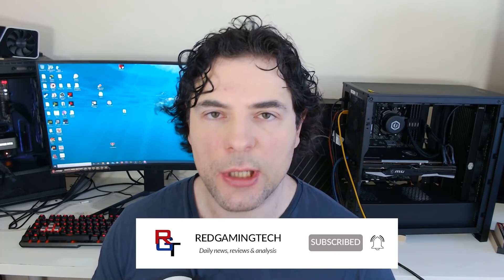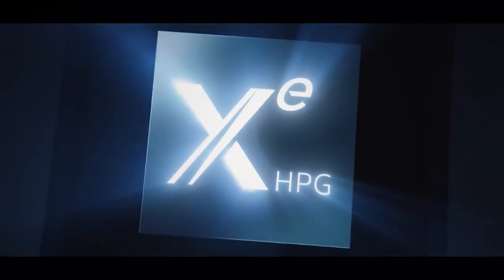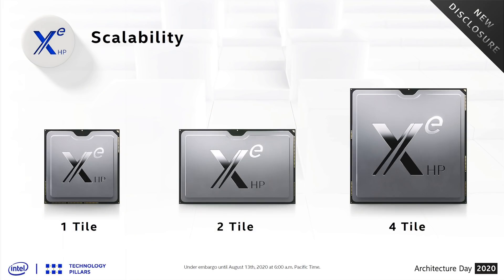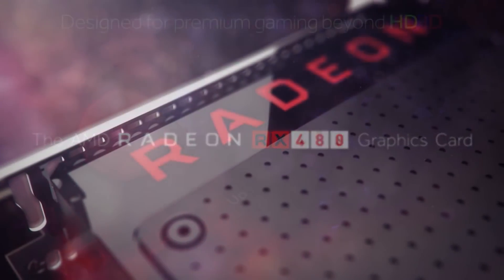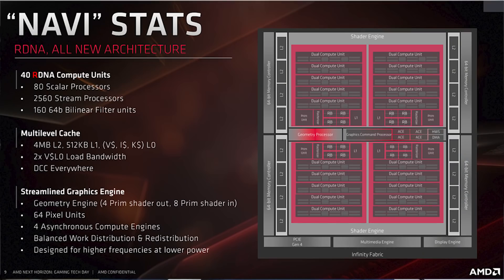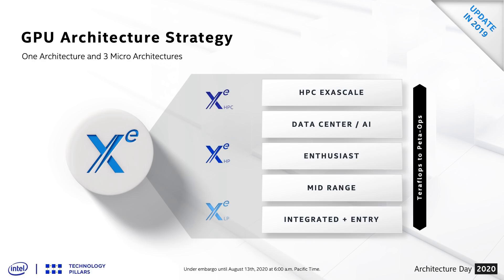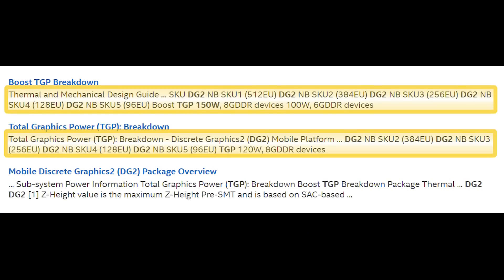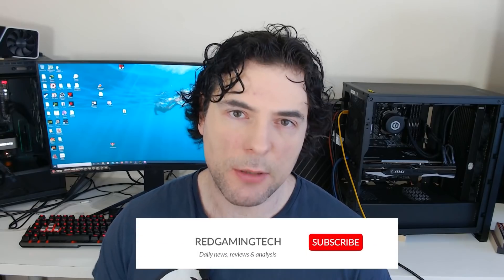Intel Xe HPG Looks AWESOME - But What Do Gamers Want? How Xe DG2 Can Compete Against AMD & Nvidia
There has been a lot of discussion surrounding Intel's Xe GAMING GPUs lately, with promising news on both the specs and performance front for the DG2 gaming graphics cards from Intel. In this video, we discuss what gamers want from Intel Xe DG2 gaming GPUs (other than availability) and also what Intel need to do to be competitive against the Nvidia RTX 30 and AMD RDNA 2 RX 6000 cards.

Of course, this comes down to more than raw specs, execution units or TFLOPS, it also comes down to the features. This includes things like ray tracing, variable rate shading and mesh shading. Of course, the question of some sort of upsampling tech as well. So, what do gamers want from Intel Xe HPG, and can it compete against the current and future GPUs from AMD and Nvidia?